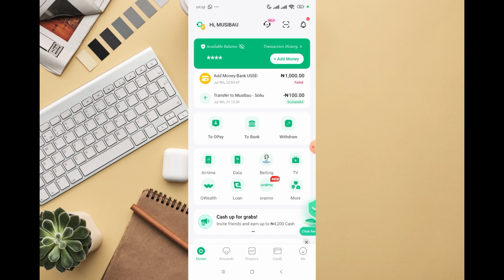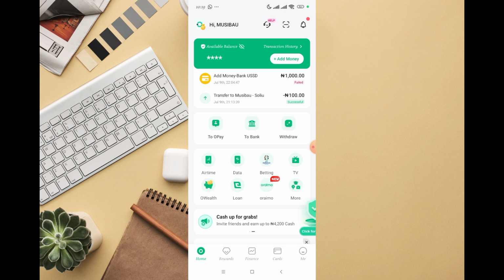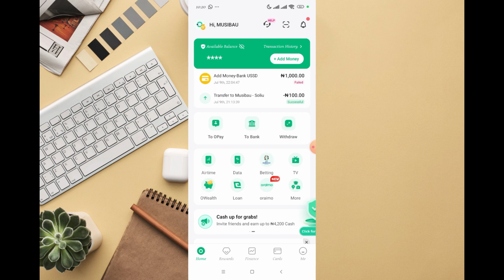HOW TO GET FREE NIGERIAN NUMBER FOR OPAY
In This Video, you will learn about HOW TO GET FREE NIGERIAN NUMBER FOR OPAY